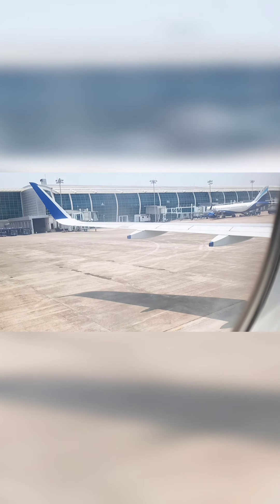Goa Airport Flight Take Off | Instructions on Flight | Indigo Flight from Goa to Patna